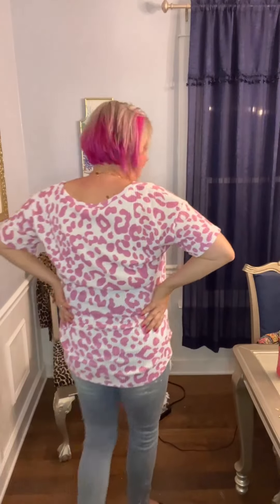Haptics Multicolor Vertical Leopard Print Color Block V Neck Dress at Ruby Idol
This is a clip from the Facebook live on 7/22 featuring the new Haptics Multicolor Vertical Leopard Print Color Block V Neck Dress and VIAMOR Berry Leopard Print Waffle Knit V Neck Top